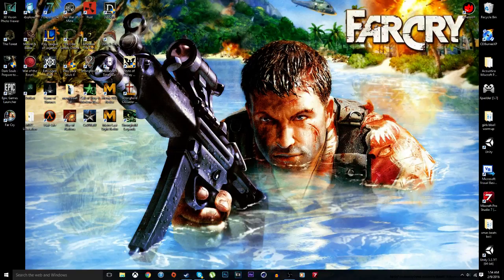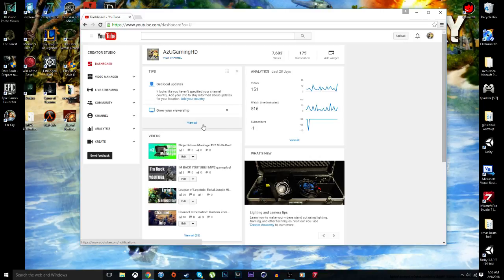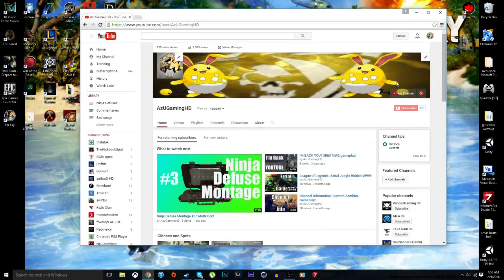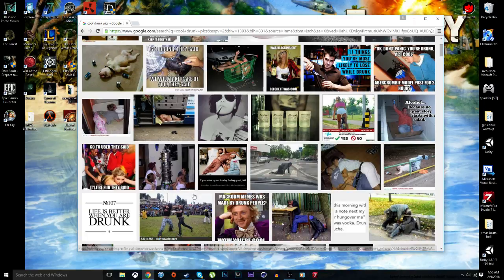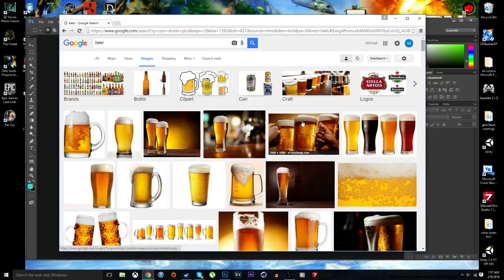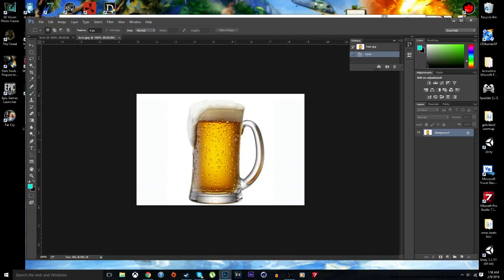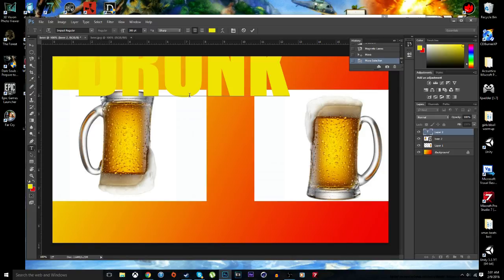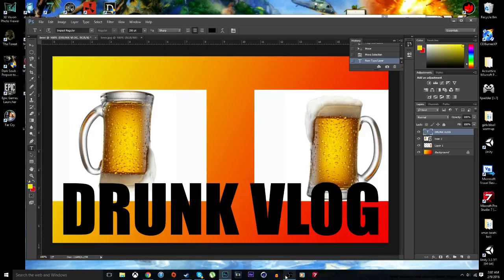New Series!! Drunk Gaming: Drunk Vlog #1!!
Hey guys! here is me wasted as fuck vloging and saying shit that dont needa be saud. im 21 so yeah. hehe, dont dudge. I hope you enijos.